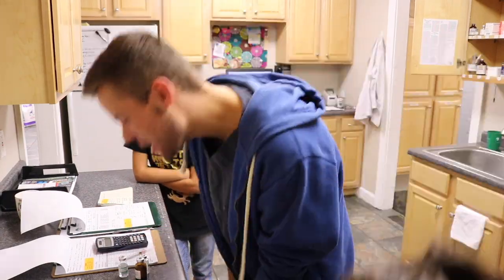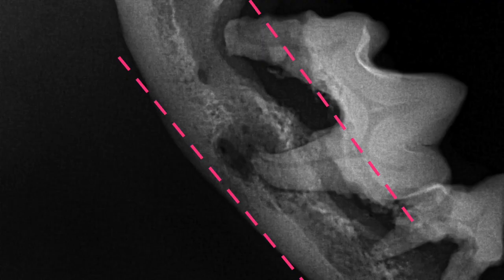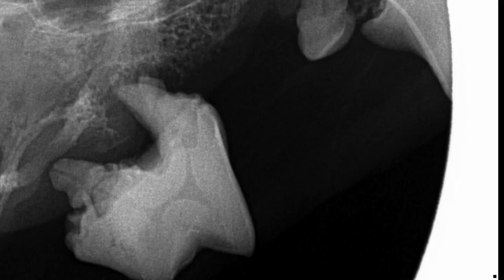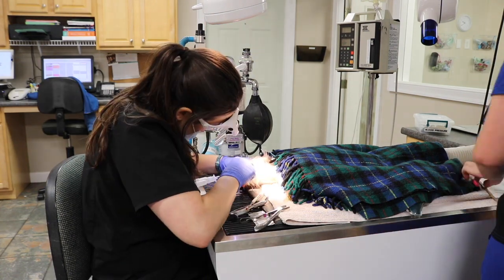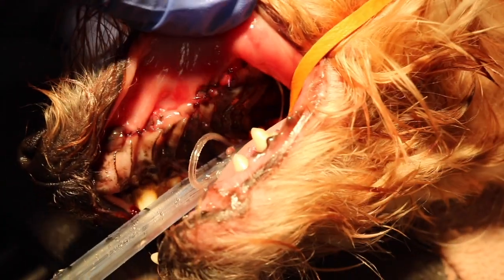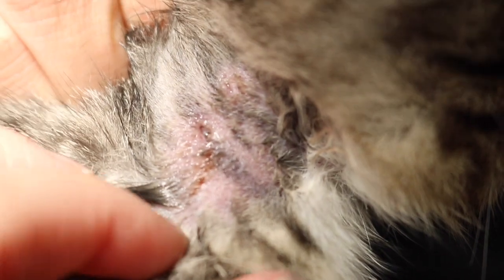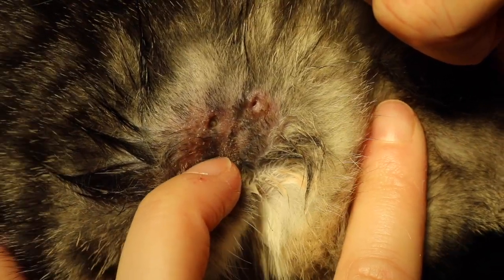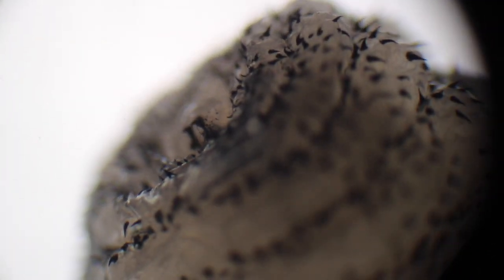Extreme Gingivitis Dental Cleaning & The Solar Eclipse! | Veterinary Vlog#18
Hey guys!!! This video has so much information in it! I hope you guys learned something!

✔ V E T E R I N A R Y  V L O G S

vlbirch0429